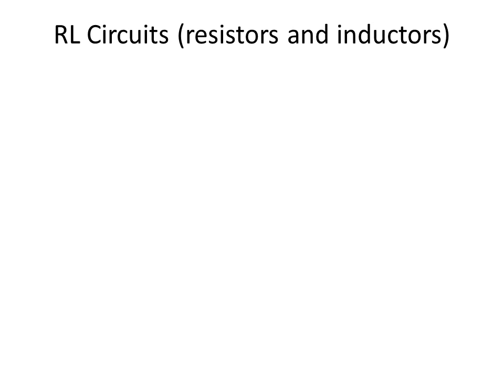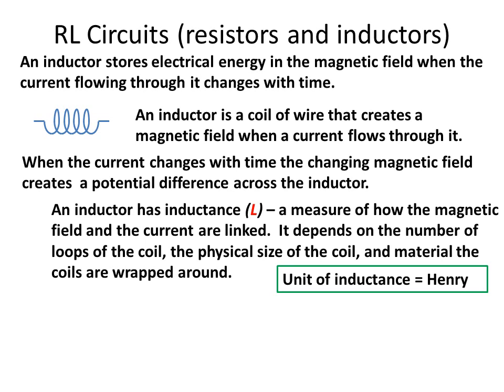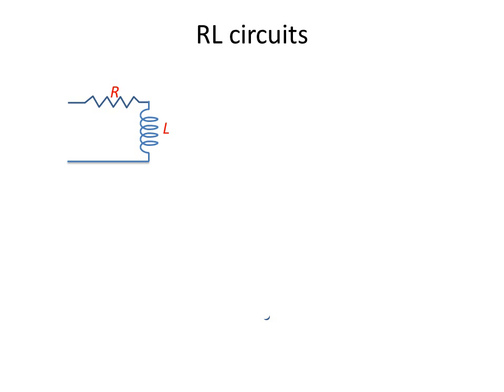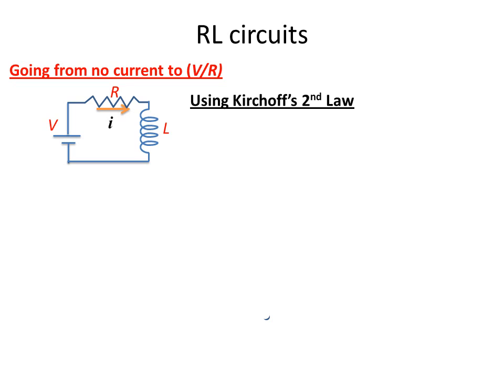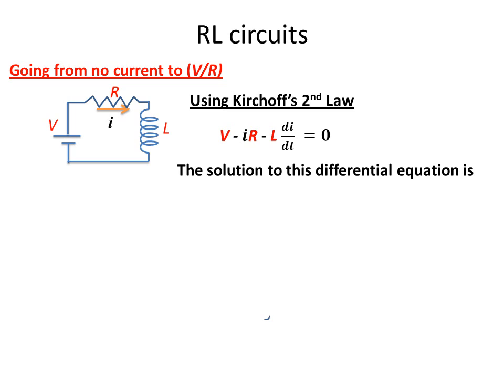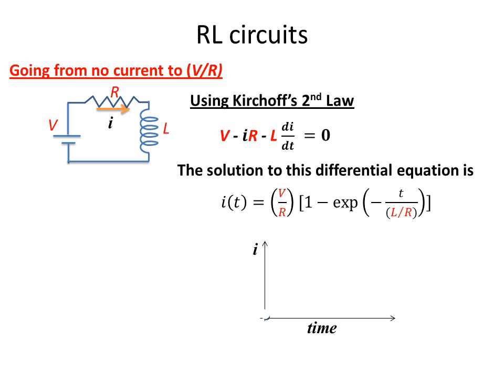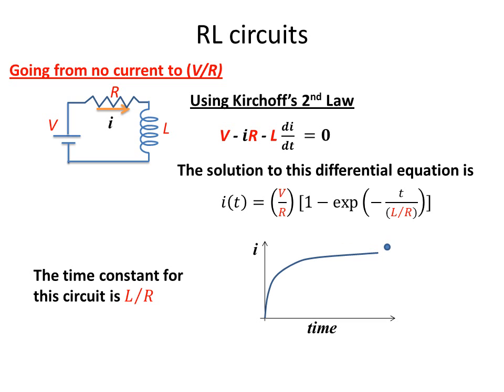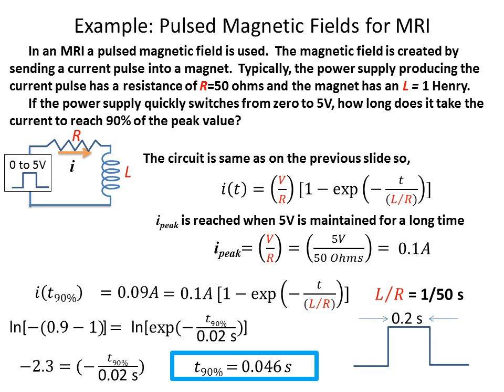Resistor and Inductor Circuits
defines inductance and RL circuits